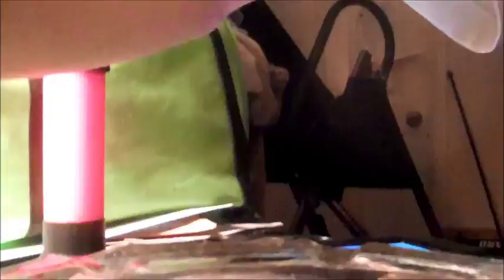C&C Corojo 6X52 cigar review